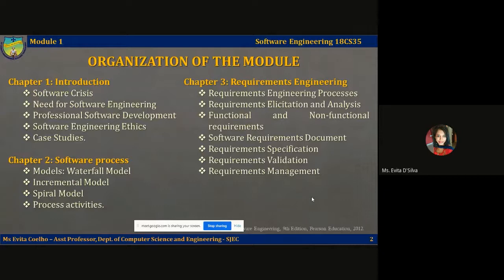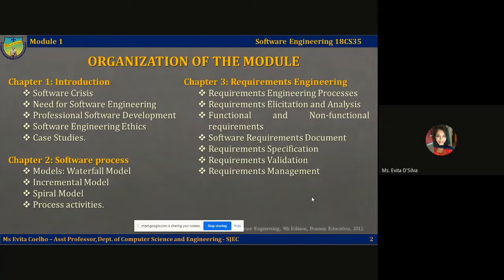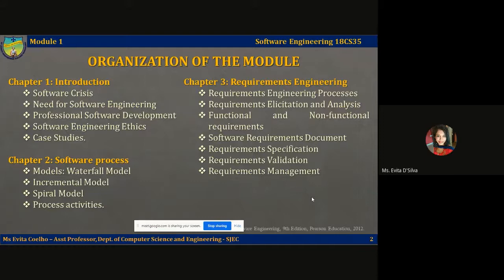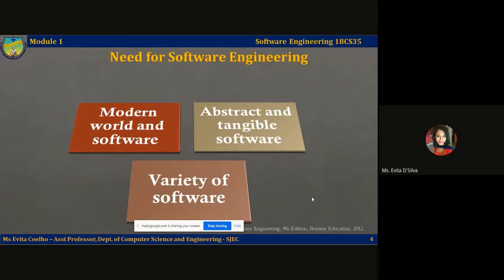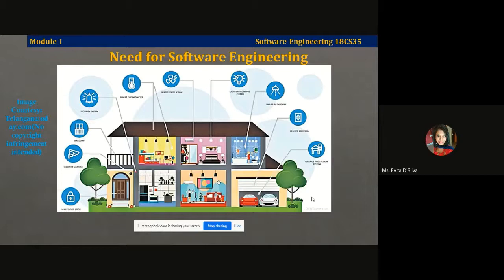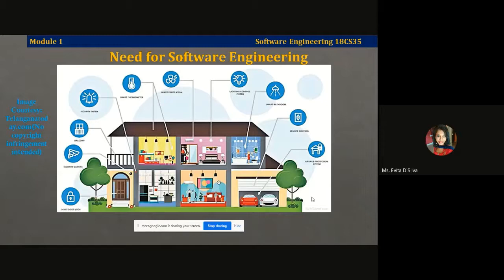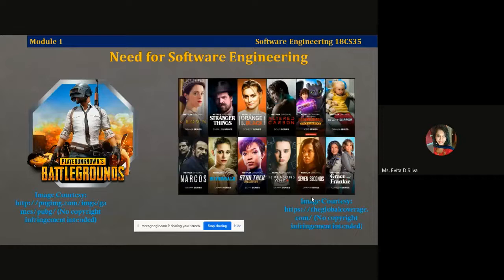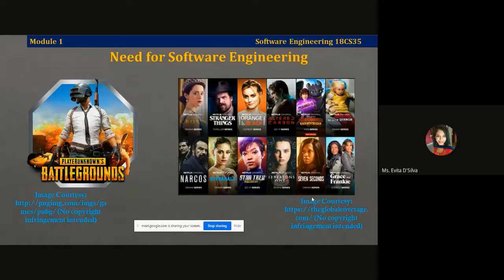Lecture video 1.1.1: Need for software engineering